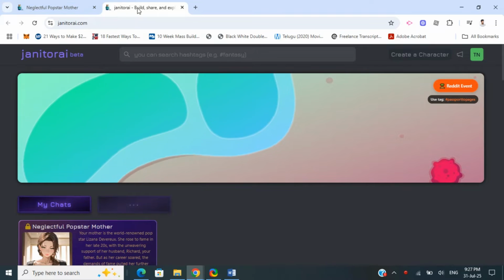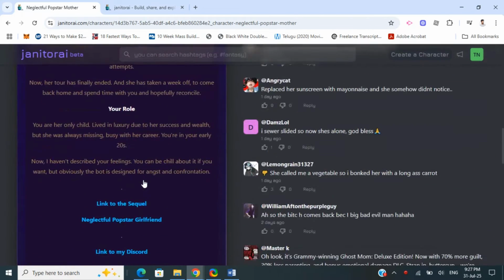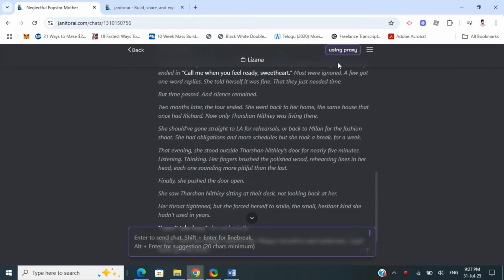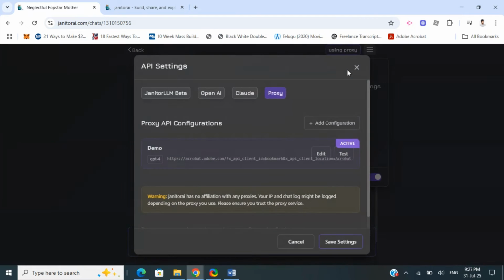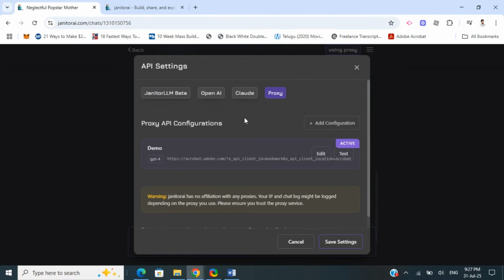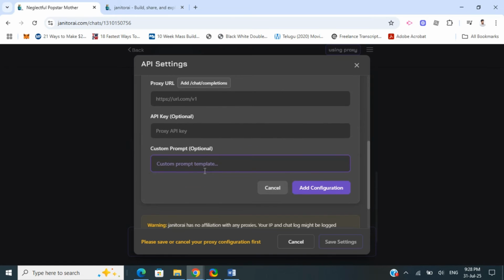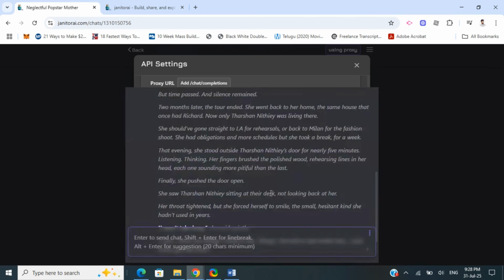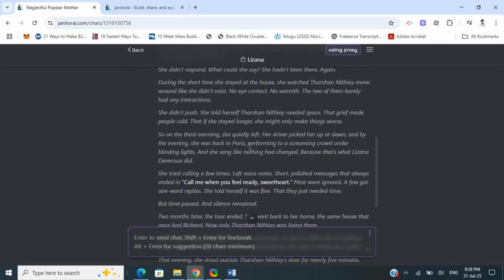How To Use Proxy By Janitor AI 🔴 AI Tools Tutorial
In this video, you will learn how To Use a Proxy By Janitor AI.